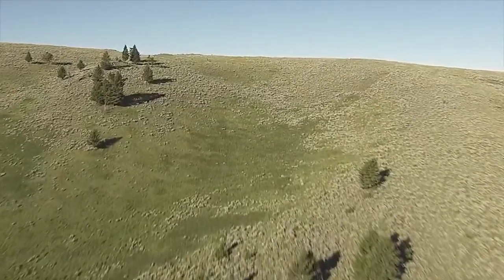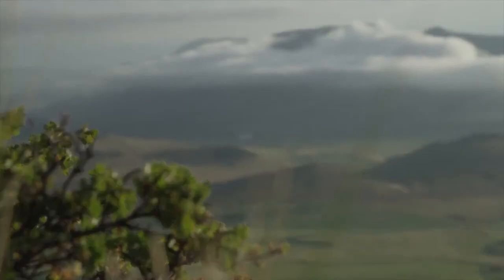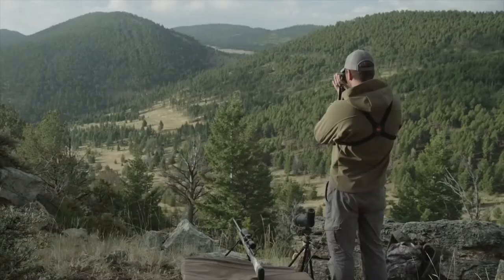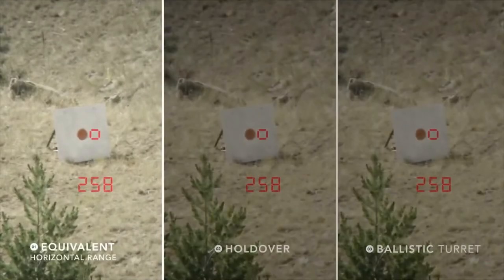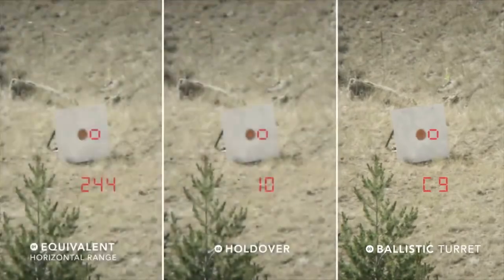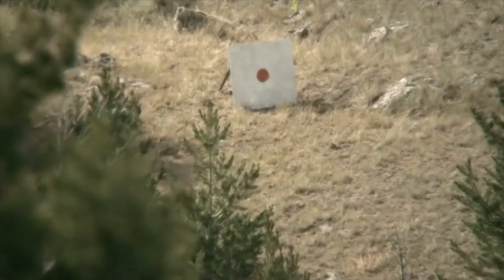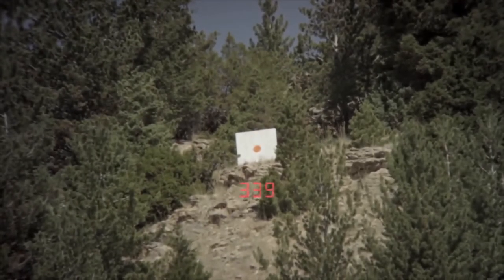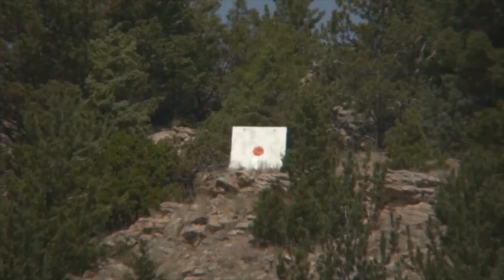Leica Geovid HD B in the field video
State of the art optical instruments, the Leica Laser Rangefinder Binoculars with Ballistic functions are an invaluable aid in the field for both the serious hunter and sports shooter

Brand new for 2014 from Leica Sport Optics, the Geovid HD-R, the update of the popular and highly sought after Laser Rangefinder Binoculars featuring mechanical, electronic and optical properties that have become in the more than decade since its introduction almost legendary.

continue...